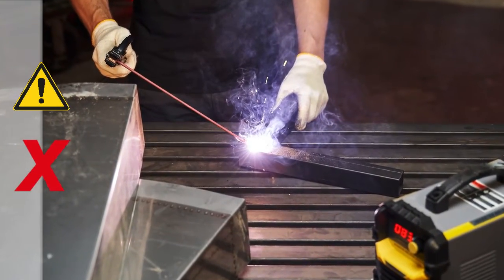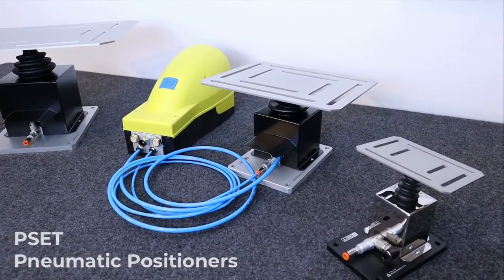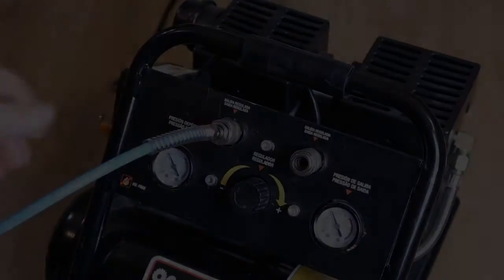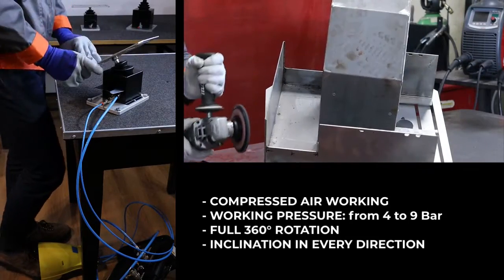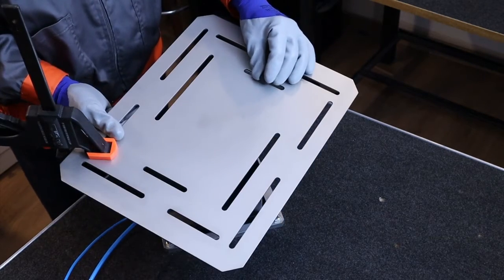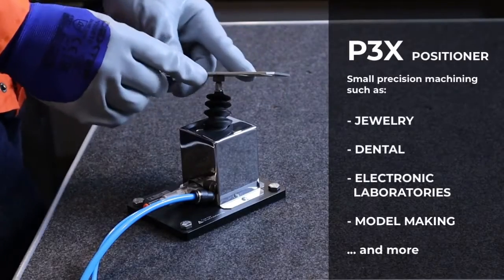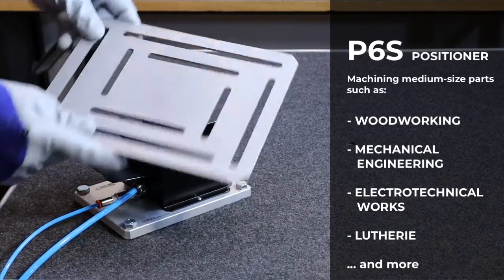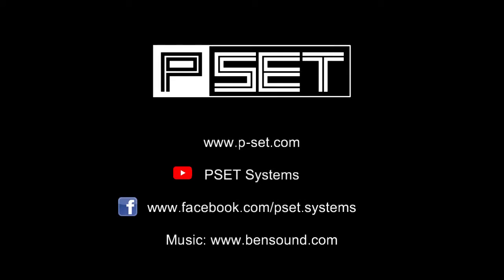PSET Positioners : Innovative solution for every work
Designed and manufactured in 3 different sizes they are innovative devices in the of work tools sector and accessories, offering to the operator maximum freedom and ease of working. They are equipped with a support platform able to rotate and tilt in any direction on which as to be fasten the objects to be worked ( to be scratch, welded, assembled, to repair and more). Once fastened to the Positioner platform, the object can be moved very fast according to the movements of the platform and then locked in the desired position allowing the operator to work the piece in the best conditions. Thanks to their extreme range of movement, the PSET Pneumatic Positioners allow you to change positions quickly in a few seconds and with easy movements, saving time and costs, improving the precision and ergonomics of each work.

🥇 Model P3X - suitable for small precision machining for goldsmith, dental, electronic, model making and more. Small welding, smoothing, polishing, etc…
🥇Model P6S - for machining and medium-sized parts. Suitable for carpentry, mechanical engineering, electrotechnical sector, lutherie. Assembly, sanding, cutting, welding, etc ...
🥇 Model P10S - for more important processes and larger details. Used in the mechanical sector, in carpentry, in the electrical sector, carpentry, lutherie and many others. Assembly, welding, sanding, cutting, painting.